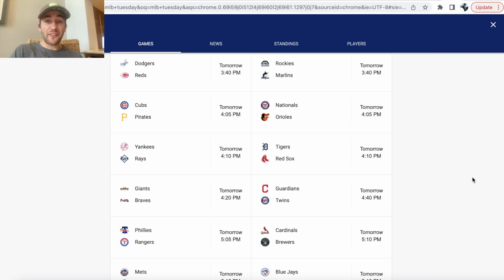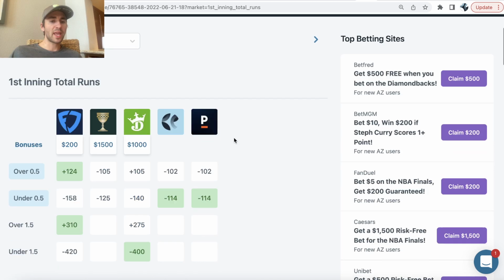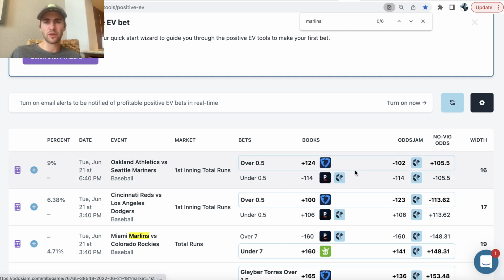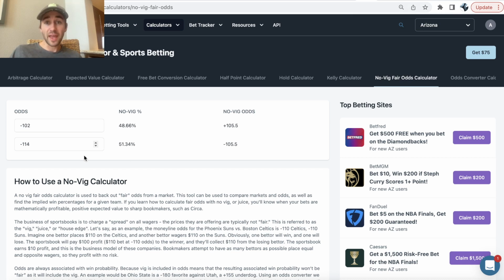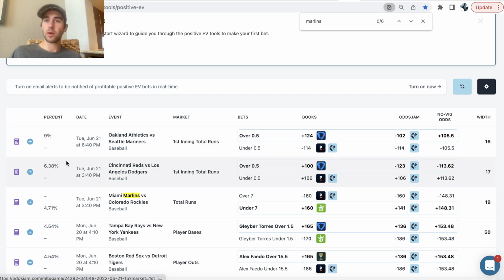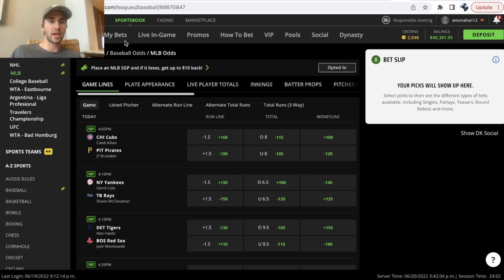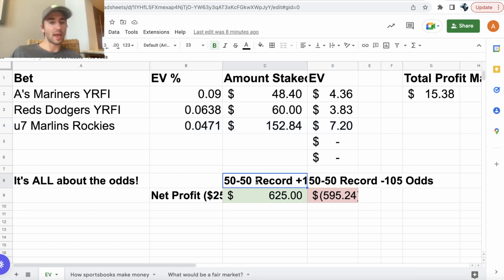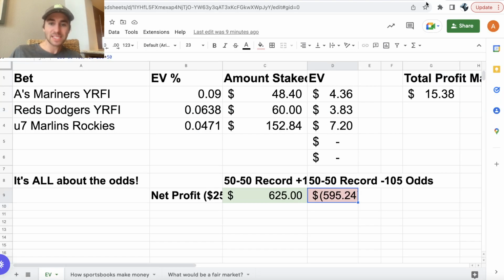Best MLB Bets, Expert Picks for 6/21 | Baseball Betting Strategies, Tips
Alex goes through the best MLB bets for 6/21. He uses the OddsJam Positive EV sports betting software to find the best MLB betting picks for June 21. Alex thinks he has the top MLB bets for Tuesday, and they are the three highest profit margin bets currently available on OddsJam. He also discusses baseball betting strategies. Alex gives out his top sports betting tips and pieces of advice.

Alex follows the OddsJam Positive EV sports betting software when finding his MLB picks for 6/21. He goes through his three best MLB bets. Two of his baseball picks are on FanDuel sportsbook, and his final MLB bet is on DraftsKings sportsbook.  He thinks he has the top MLB bets on FanDuel and DraftKings for June 21.

The OddsJam sports betting software has real-time MLB odds and betting lines from 50+ online bookmakers, including DraftKings, FanDuel and Caesars. Since sportsbooks have different odds, it is critical to have multiple accounts as a sports bettor.